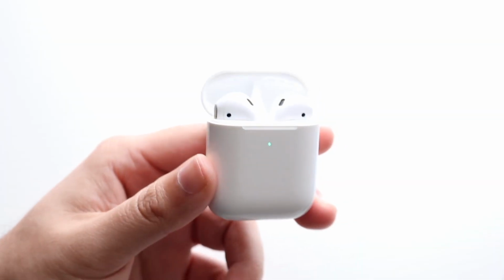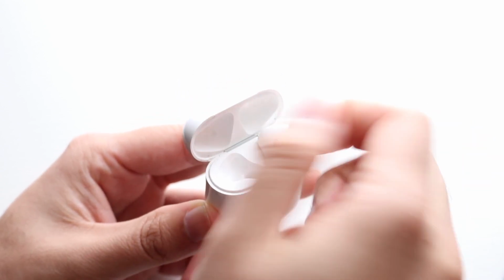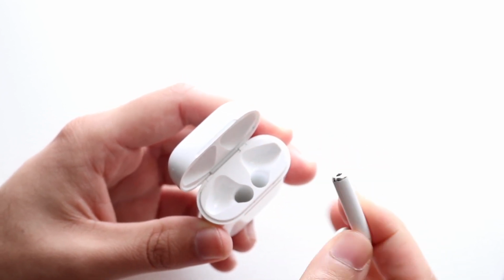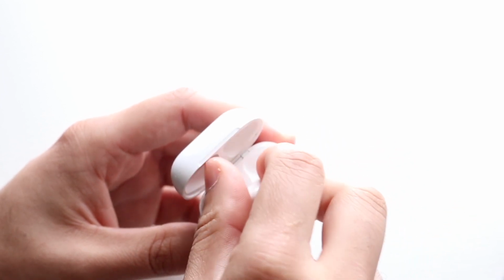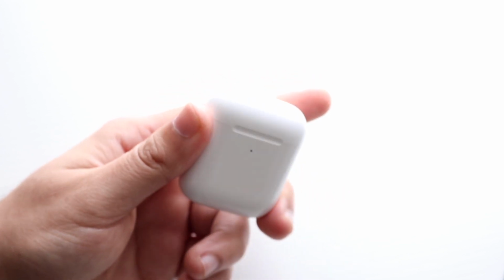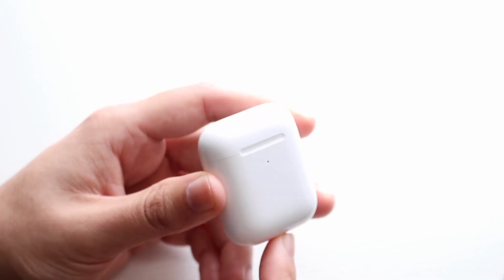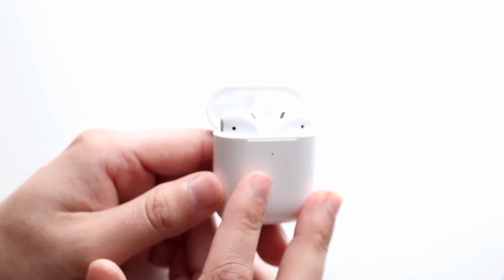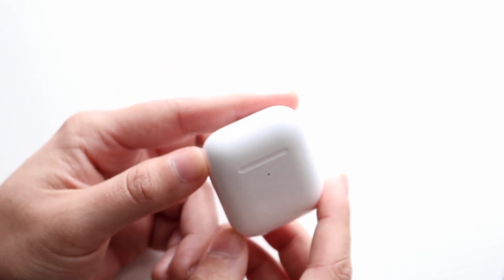How To Fix AirPod Battery Drain! (2022)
Here is exactly How To Fix AirPod Battery Drain! (2022)